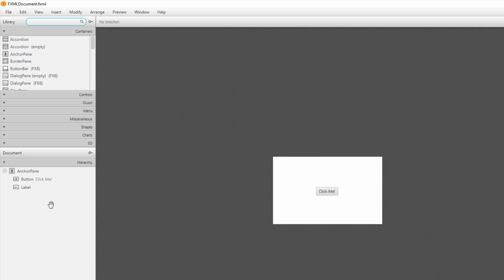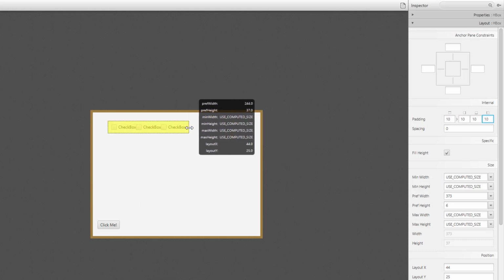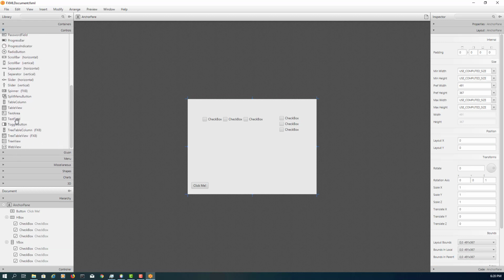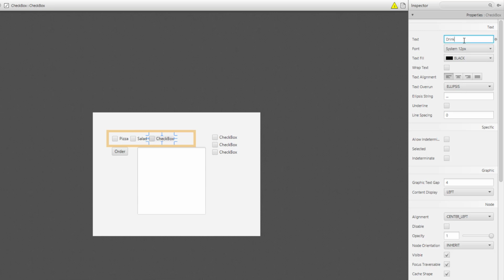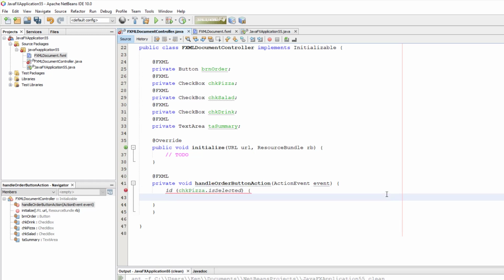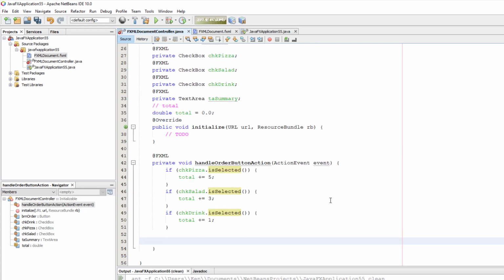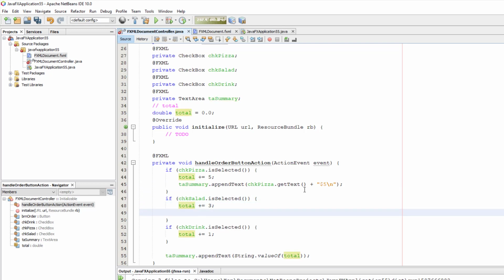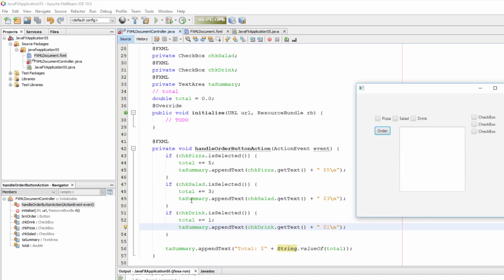JavaFX Tutorial 24 - HBox and VBox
An HBox lays out its UI controls in a single horizontal row.

A VBox lays out its UI controls in a single vertical column.